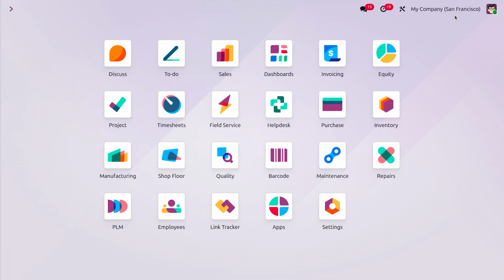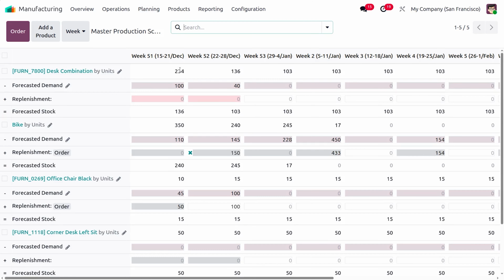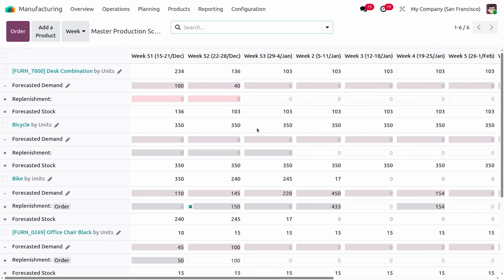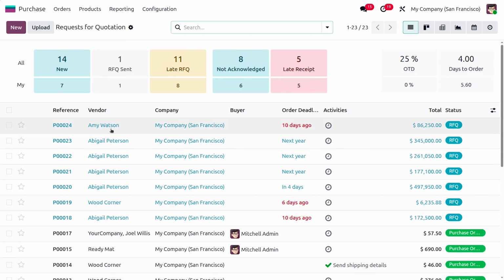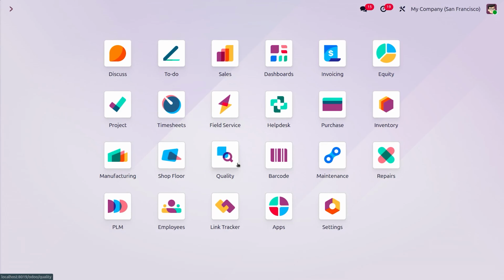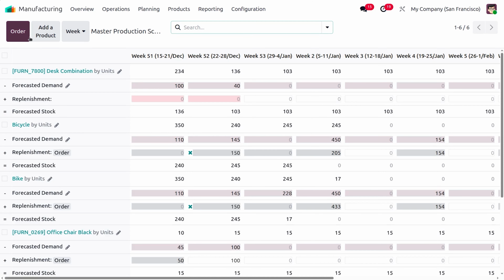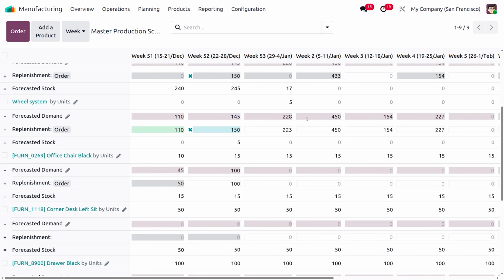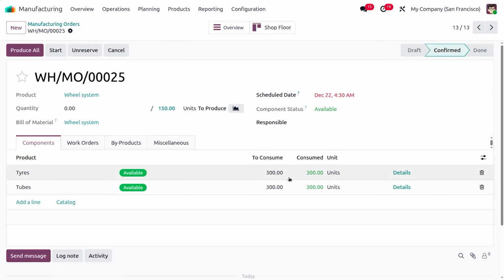Master Production Schedule Using Odoo 19 Manufacturing and Purchase | Odoo 19 Functional Tutorials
In this video, Cybrosys explains everything you need to know about Master Production Schedule (MPS) in Odoo and how it helps businesses plan, forecast, and manage production efficiently. Learn how Odoo MPS supports smart manufacturing decisions by aligning demand, inventory, and production capacity.

🔹 What you’ll learn in this video:
✔️ What is MPS in Odoo
✔️ Importance of Master Production Scheduling in manufacturing
✔️ How MPS works in Odoo ERP
✔️ Key features and benefits of Odoo MPS
✔️ Step-by-step overview of configuring MPS in Odoo
✔️ How Cybrosys helps businesses implement Odoo Manufacturing solutions

The Odoo MPS module allows manufacturers to gain better control over production planning, reduce inventory costs, and improve delivery timelines. Whether you’re an Odoo beginner or an ERP professional, this video will help you understand how MPS improves operational efficiency.

💡 Why choose Cybrosys?
Cybrosys is a leading Odoo Gold Partner specializing in Odoo implementation, customization, integration, and support. We help businesses across industries leverage Odoo ERP for scalable growth.